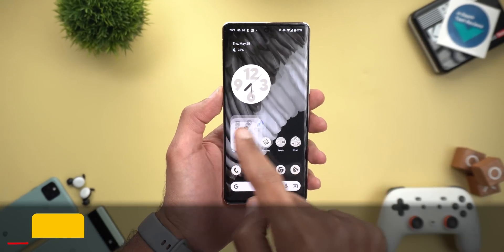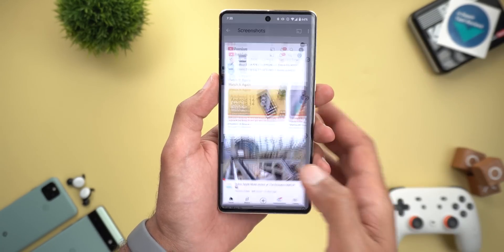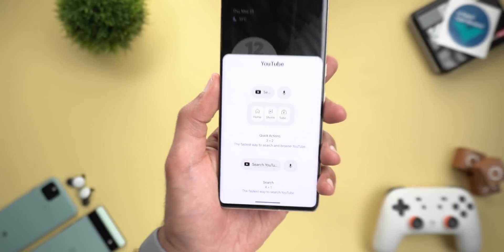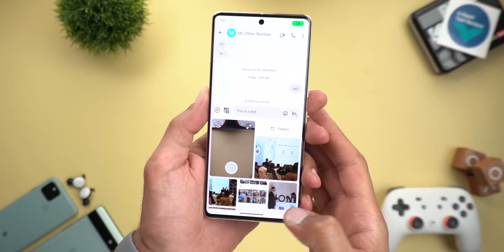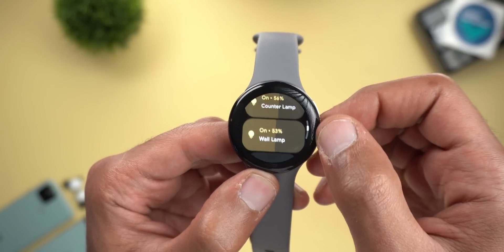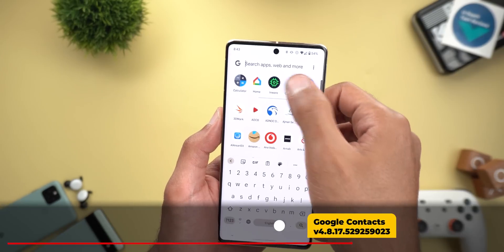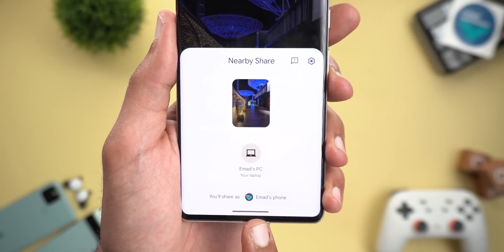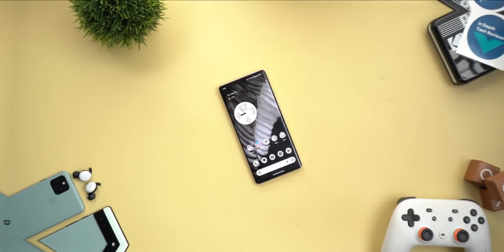Google Apps Updates EP 70: 15 New Features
GOOGLE APPS UPDATES EP. 70
In this video I will show you 15 new changes in 8 different Google Apps, YouTube, Google Photos, Home, Contacts, Messages & More.

**Chapters**
0:00 - Intro
0:16 - YouTube App
1:31 - Google Photos
2:06 - Google Messages
2:40 - Google Home (Wear OS)
4:00 - Google Contacts
4:37 - Nearby Share
5:02 - Google App
5:16 - Google One
5:29 - Outro